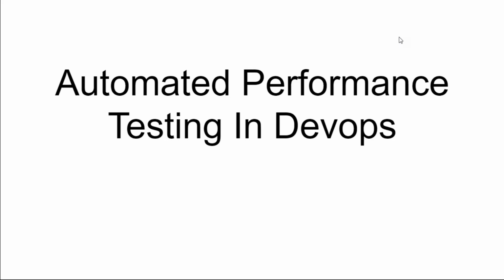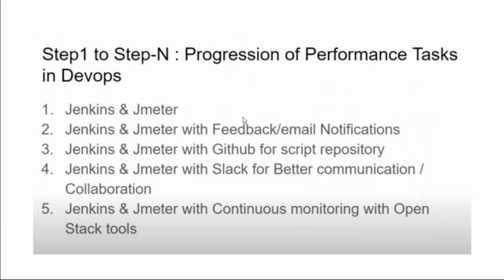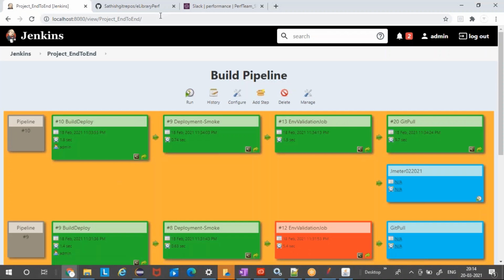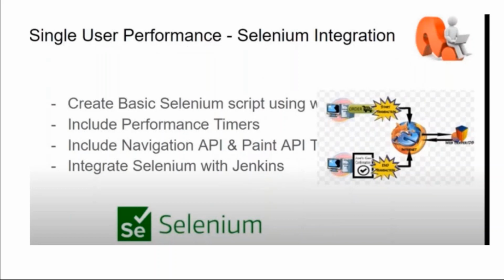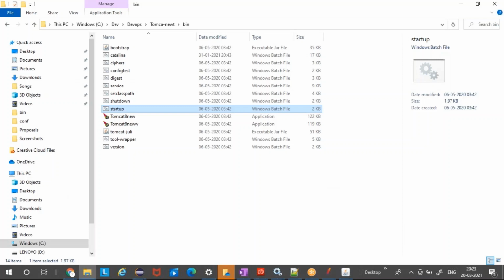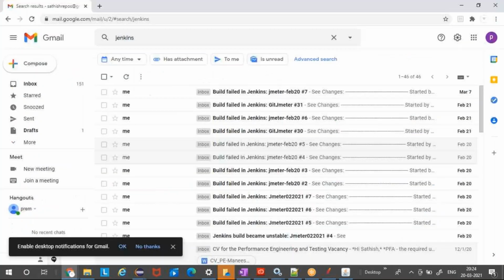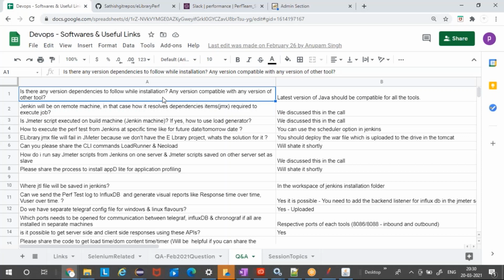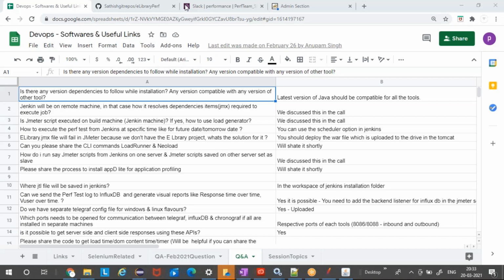Automated Performance Testing for DevOps (Demo Session - 20 Mar 2021) - By Skill Tree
This is a demo session for 'Automated Performance Testing for DevOps'. The actual training will cover the following topics:

Course Content:
1. Performance Testing in DevOps
2. Common myths and Challenges in DevOps
3. Kickstart the journey towards DevOps
4. Where to start and what to learn
5. Integration of Jenkins with PT Tools
6. Automated feedback and email triggers
7. Jenkins Integration with Slack
8. Jenkins project pipeline execution
9. Jenkins GitHub Integration & pipeline trigger
10. Jenkins pipeline trigger using Slack
11. Client-side performance using Selenium
12. Jenkins AppDynamics – Automated Monitoring
13. OS-level automation for DevOps
14. Windows Powershell Scripting

Course Date: 27 Mar 2021 & 28 Mar 2021

Time: 7:30 PM to 10 PM (IST)

Organization: Skill Tree